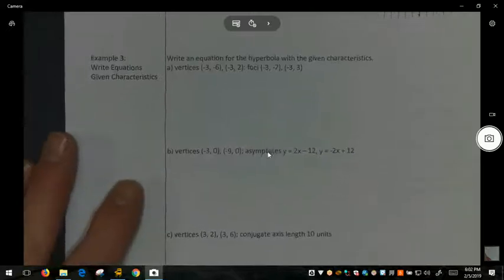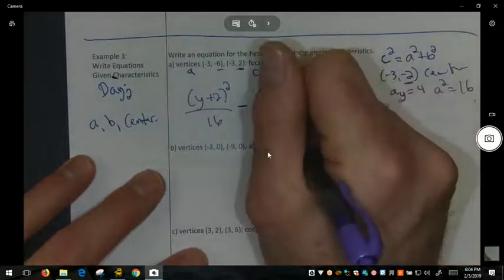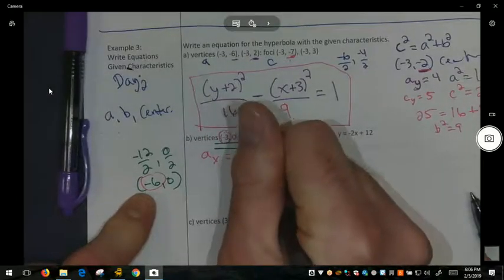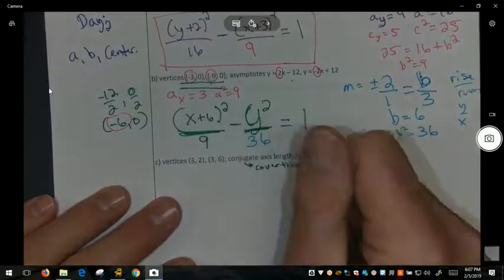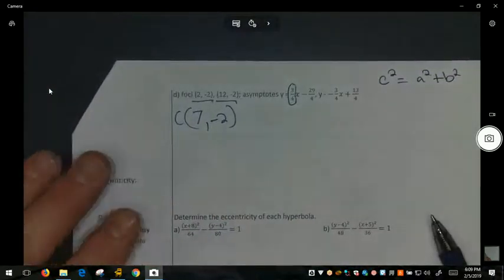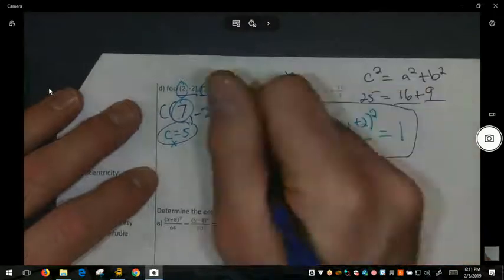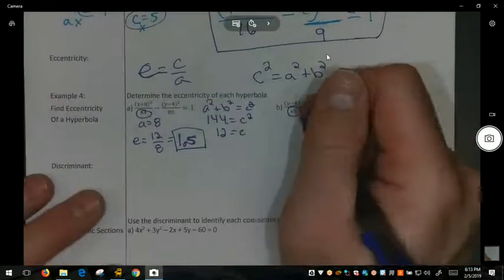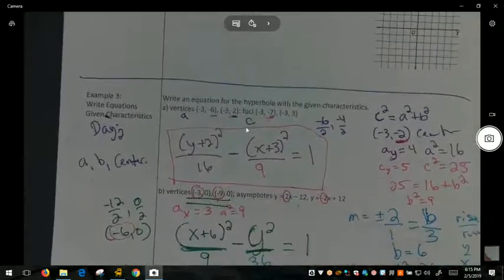7 3 Day 2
7.3 Day 2
LTs: __Write Equation of a Hyperbola, given certain charateristics
__Find the eccentricity of a hyperbola